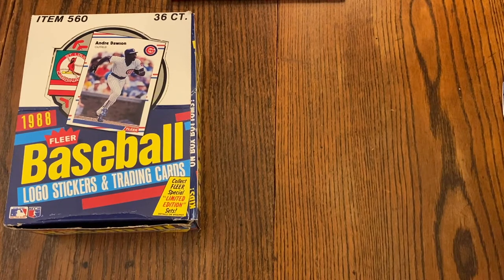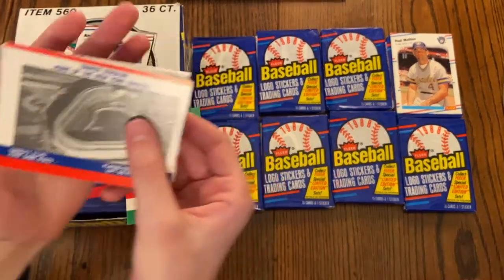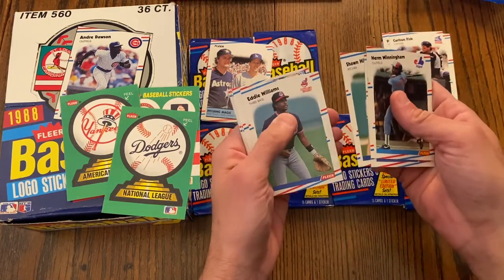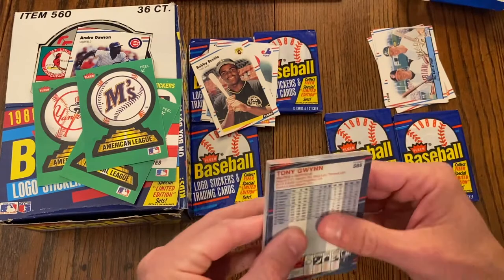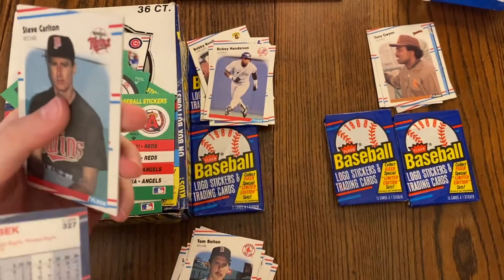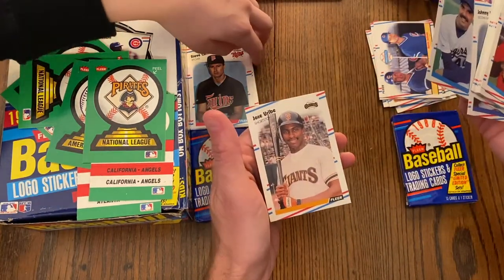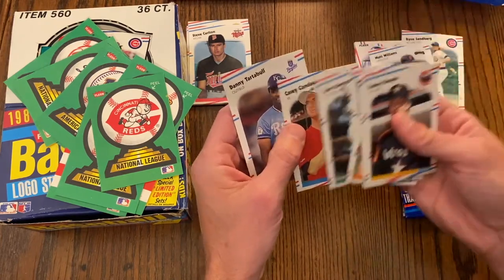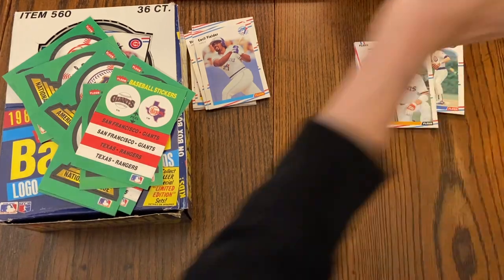88 Fleer Part 2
88 was a tough year for rookies, but the amount of star power and great players isn't lacking!